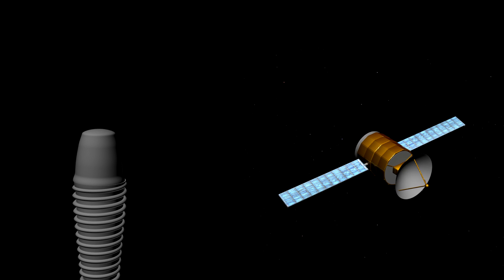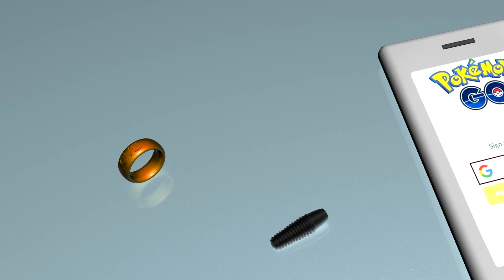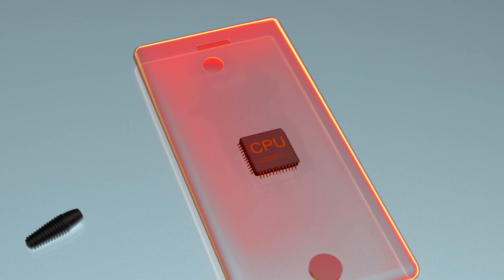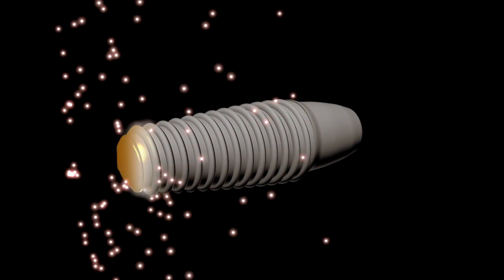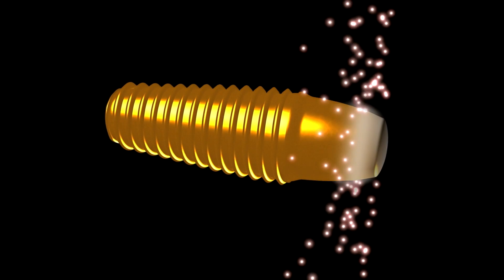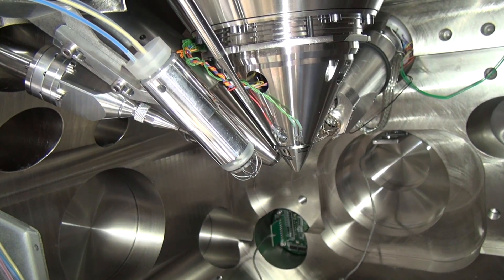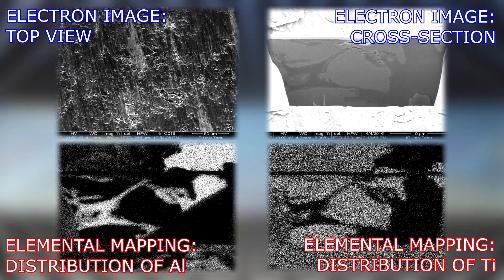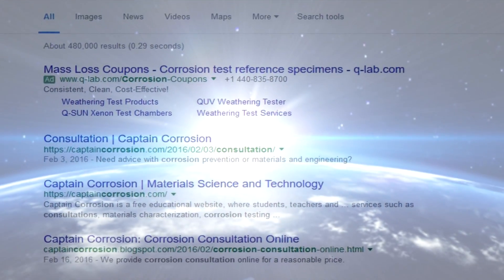How to Fight the Invisible Enemy?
The greatest enemy of mankind is invisible and it has plagued us since time immemorial as it causes the materials to degrade over time. This process is known as corrosion and protecting us against its devastating effect is an ongoing battle with no end in sight. Some of the conventional corrosion prevention techniques include coatings and cathodic protection but these are often not suitable for small objects. So how can we protect them? With nanotechnology of course! We can already assemble almost any material, atom by atom, in a process known as atomic layer deposition (ALD). This allows us to make nearly invisible nano-scaled ceramic coatings that can be used for the protection of very small precision details, without altering their dimensions. Some of the possible applications for such coatings include medical implants or the tiny components of cars, planes and spacecrafts. Developing novel methods to prevent corrosion is just one way to fight the invisible enemy however. The annual cost of corrosion can be significantly reduced by using proper corrosion prevention techniques such as coatings, cathodic protection or a smarter design of the device. Captain Corrosion has years of experience with corrosion and corrosion prevention techniques and now we also provide regular folks and companies with corrosion related consultations. So if you have a problem with corrosion and require consultation, then seek us out and perhaps we can find a solution.